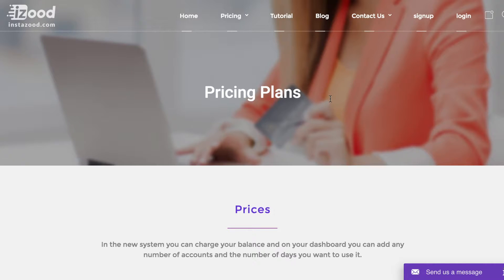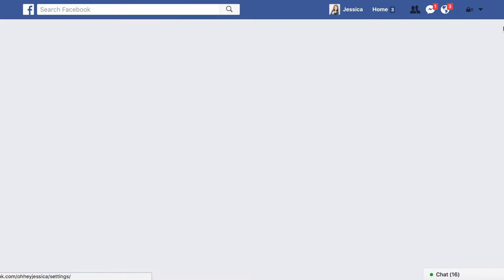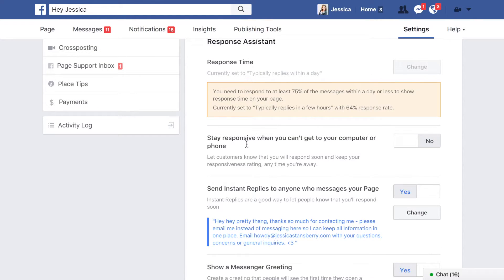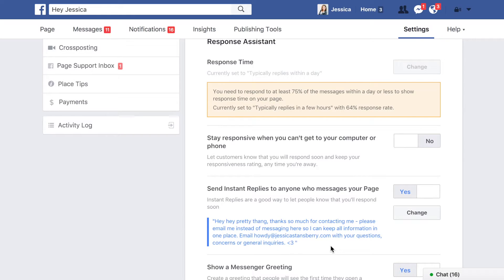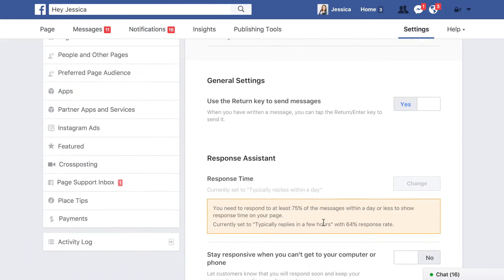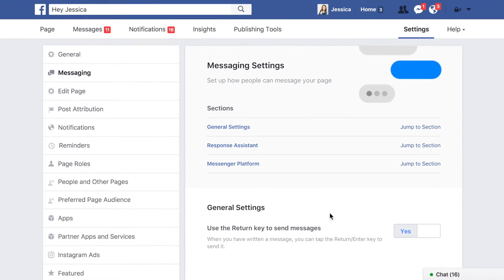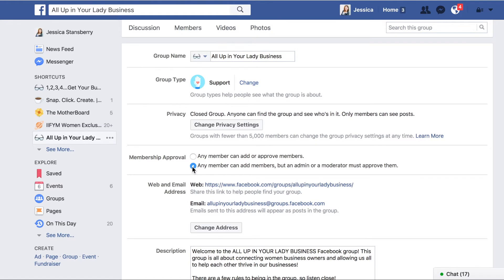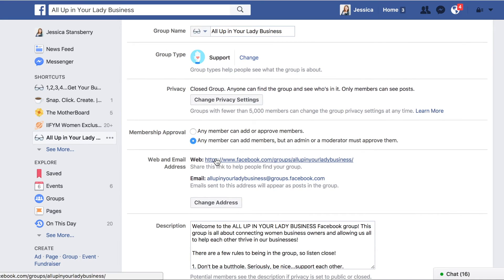How to create Auto Replies for Social Media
Do you ever feel overwhelmed by all the direct messages on your social media platforms? Then we've got a solution for you babe!